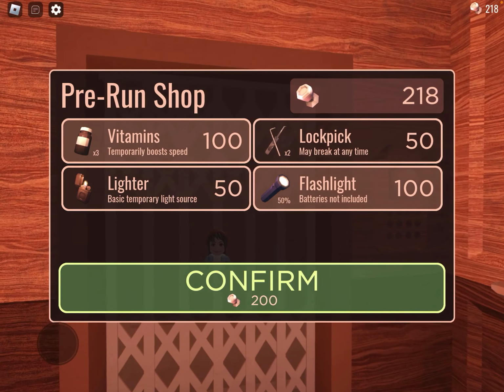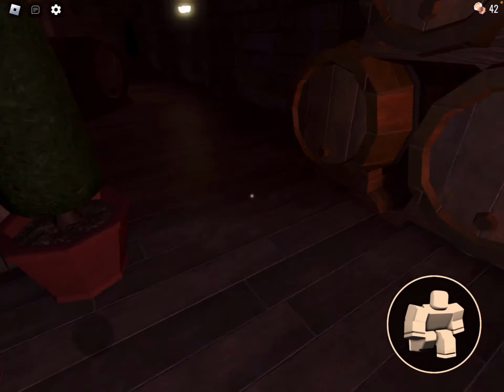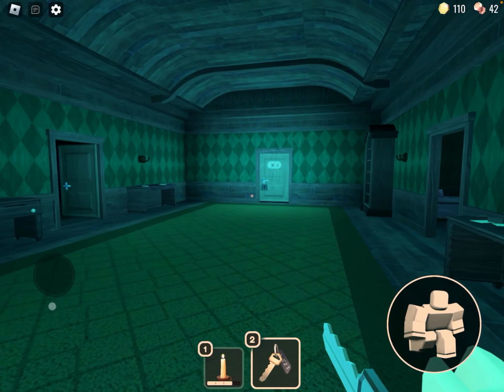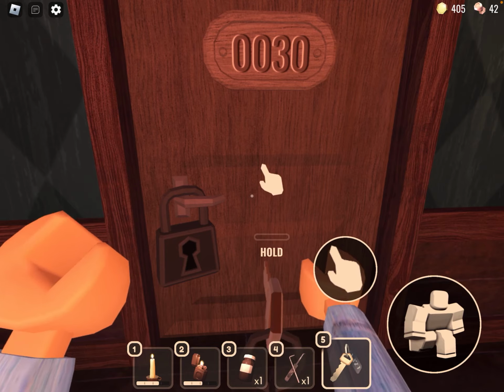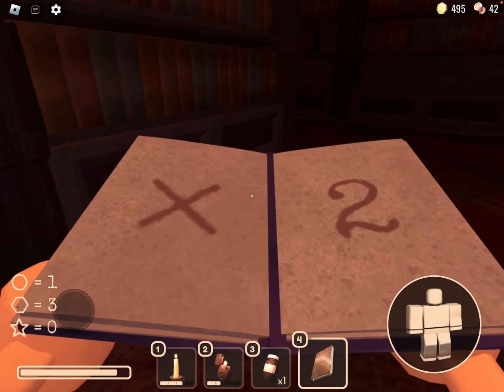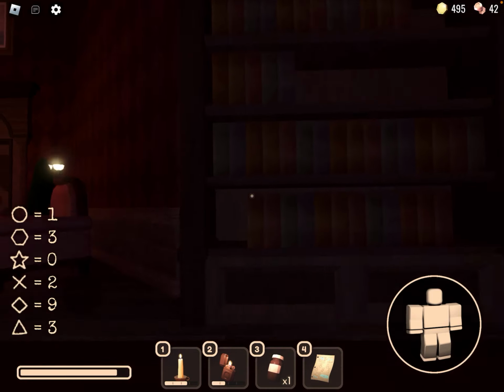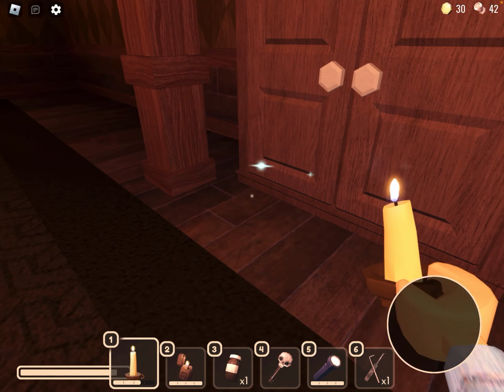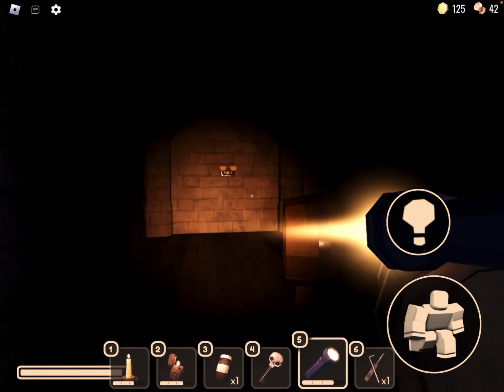We Try To Escape The Doors Hotel Plus Update!?